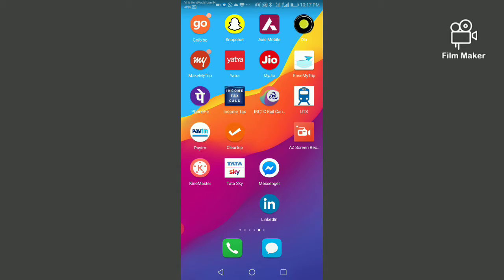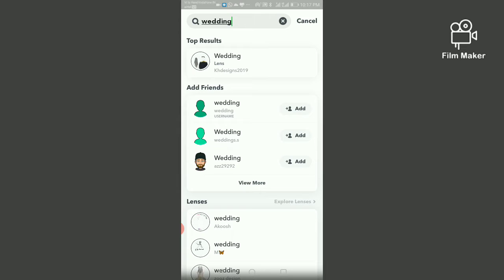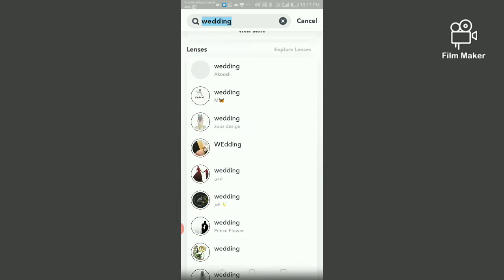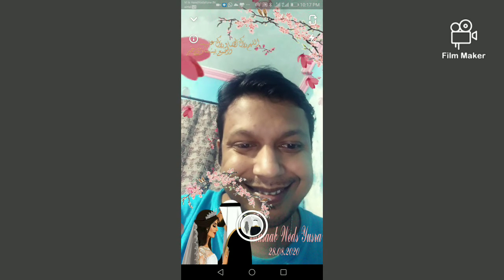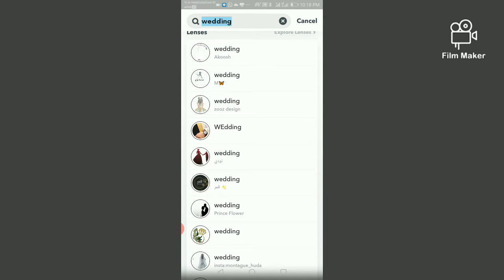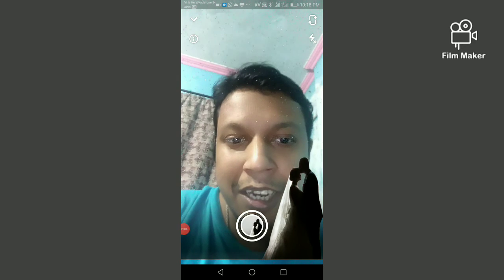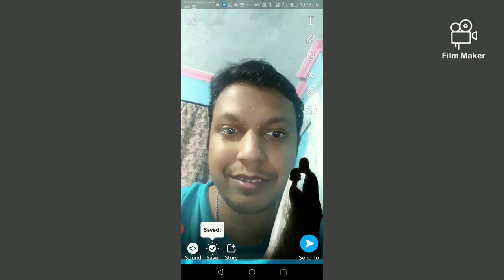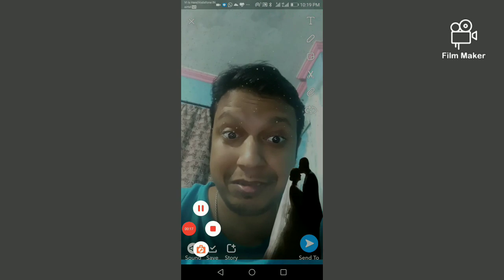HOW TO GET WEDDING FILTER ON SNAPCHAT